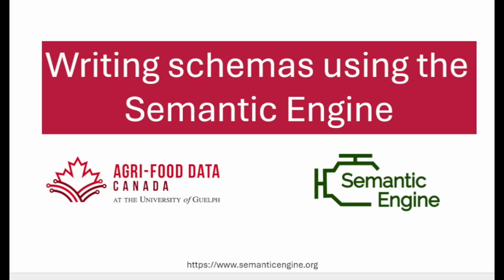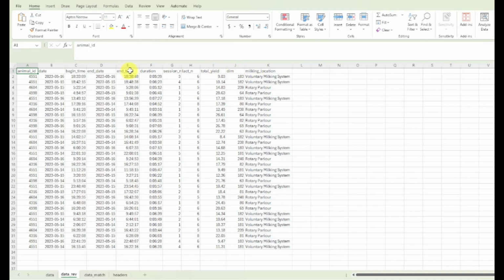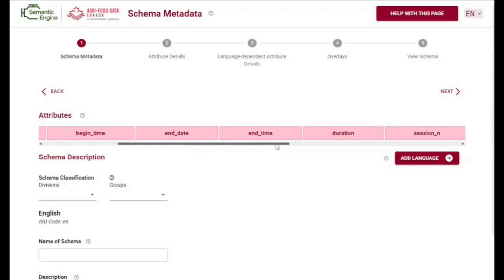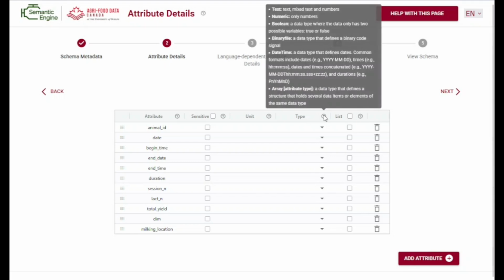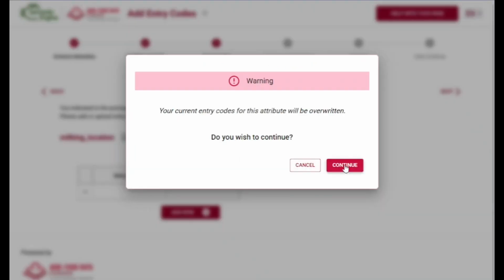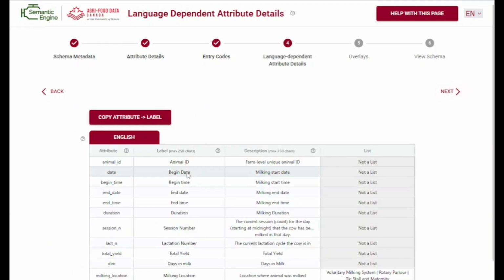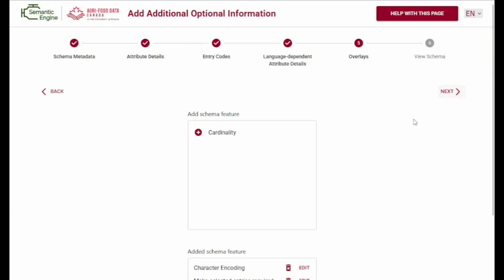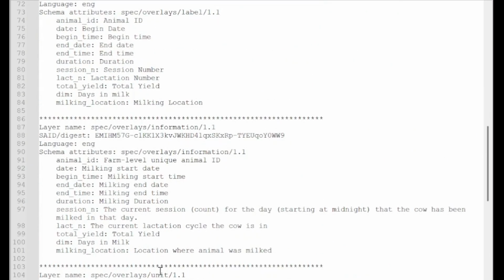A tutorial for writing an OCA schema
Using the Semantic Engine users can write descriptions of their data by following this tutorial.